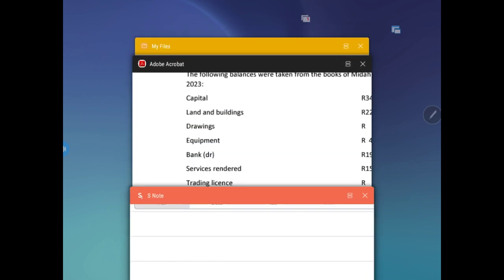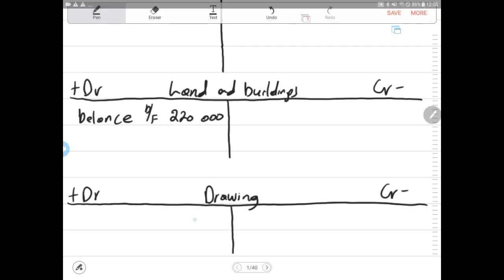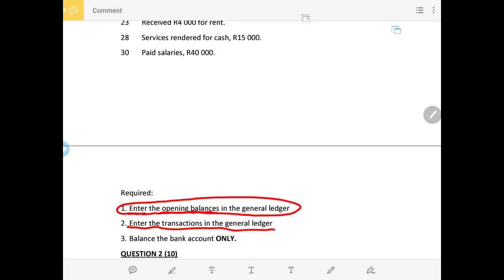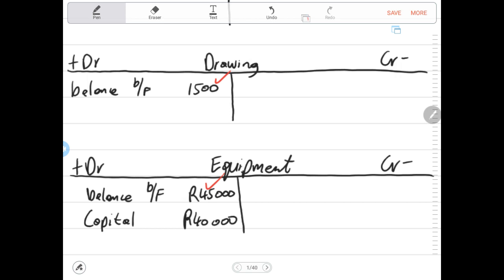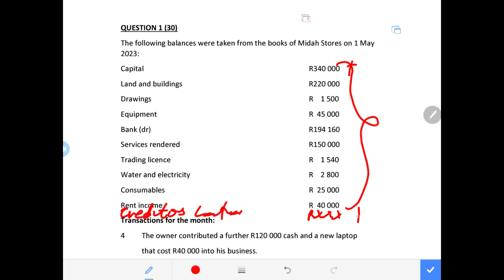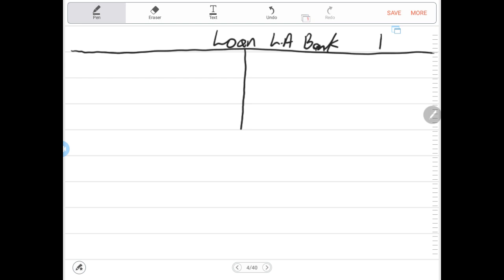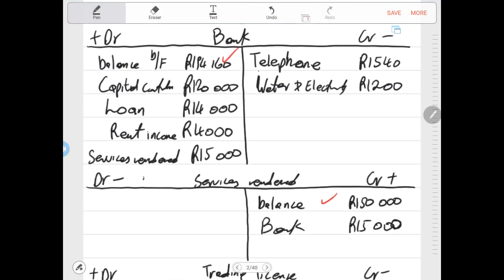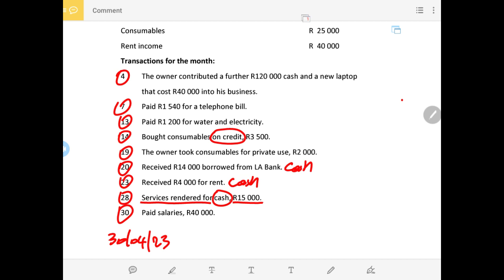General ledger accounts: Practical accounting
Required to:
1. Enter the opening balances in the general ledger
2. Enter the transactions in the general ledger
3. Balance the bank account ONLY.